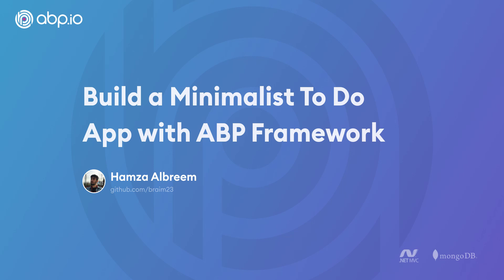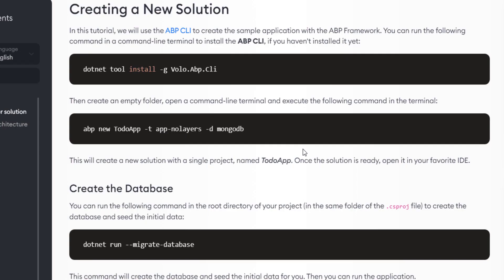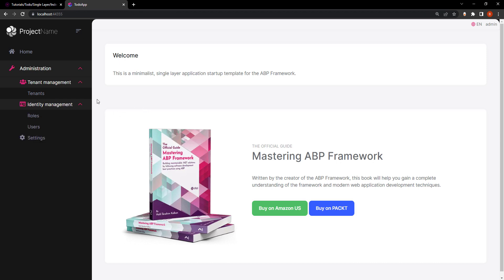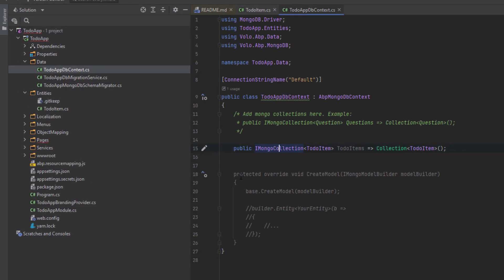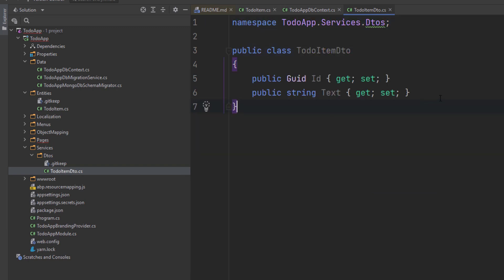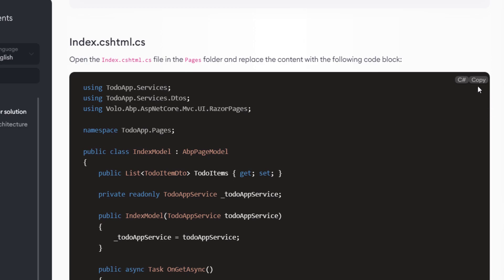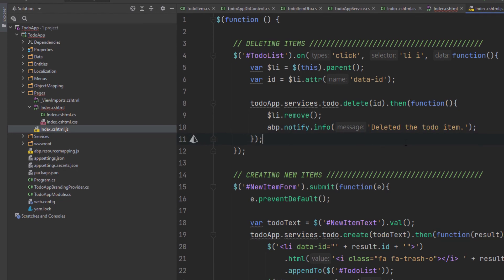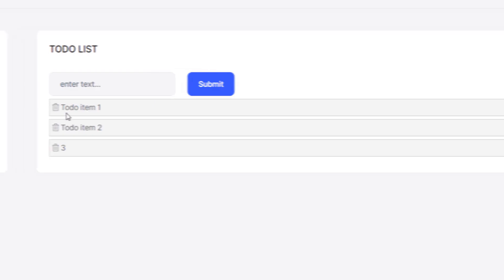Build a Simple To Do App with ABP Framework [Single Layer + MVC + MongoDb]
This is a quick start tutorial to build a simple To Do application with the ABP Framework. We'll use the Single Layer Template with MVC and MongoDb.